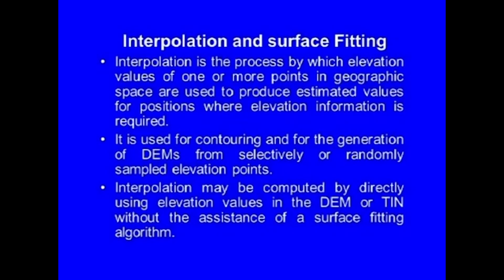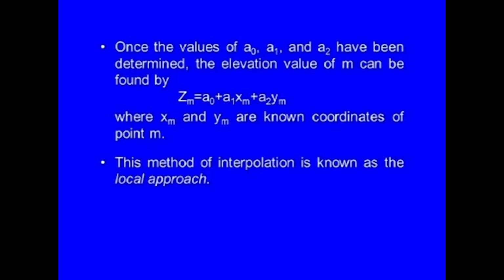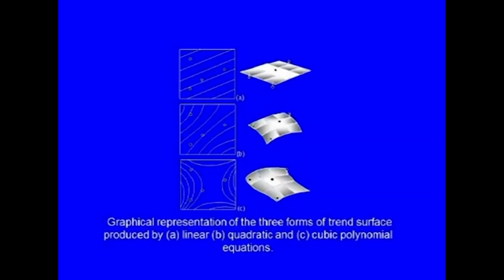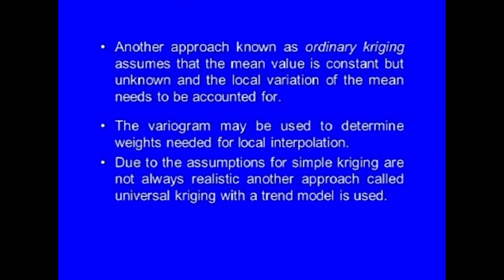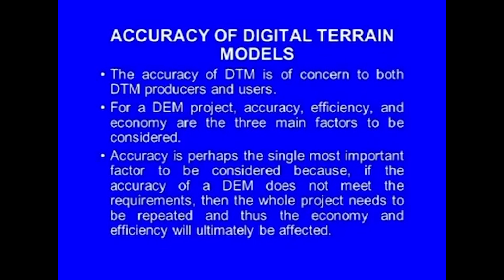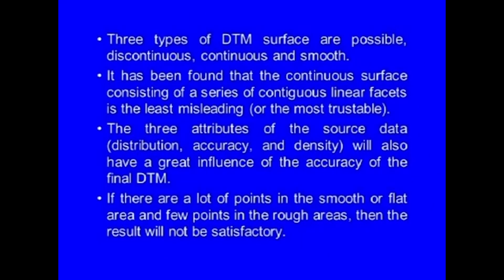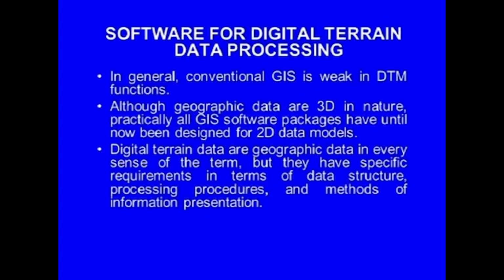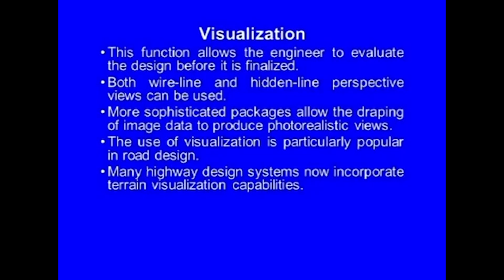Digital Elevation Model-Surface representation and analysis